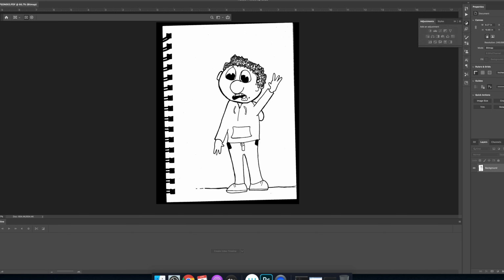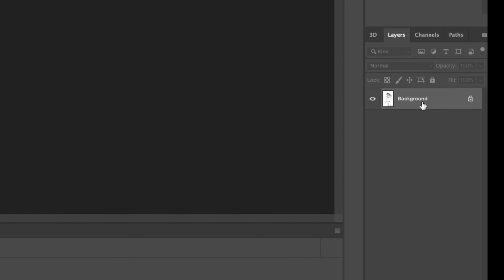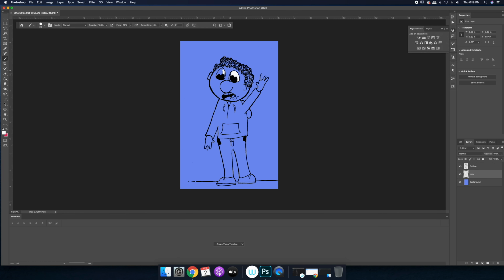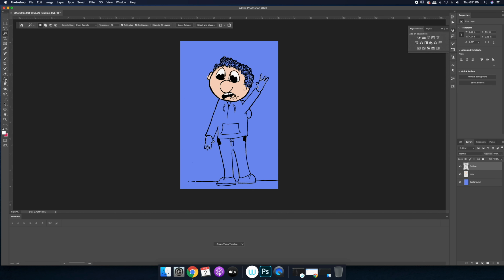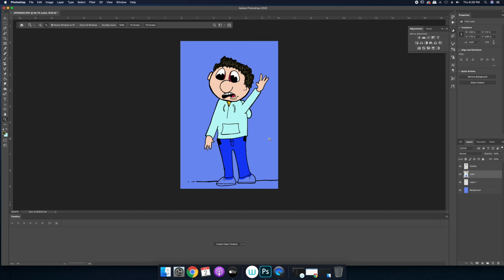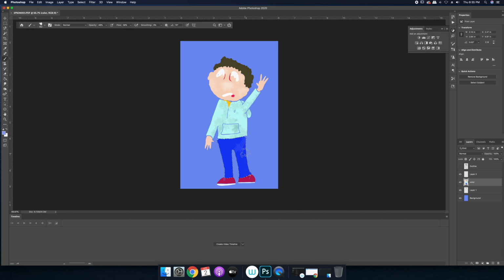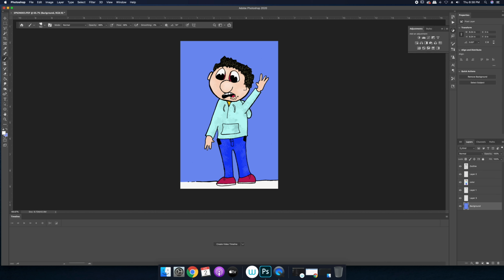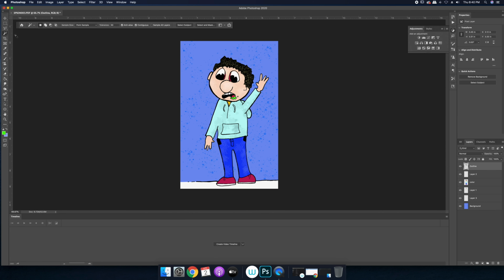Make A Cartoon Character (From Sketch to Digital)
Cloud 901 is a teen learning lab in Memphis Tennessee dedicated to teaching twenty-first century skills to the youth.